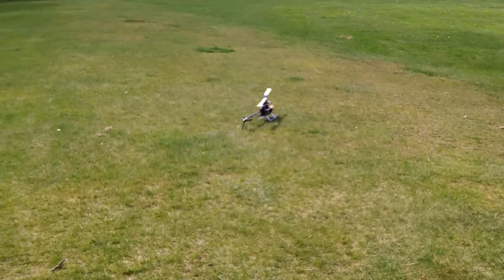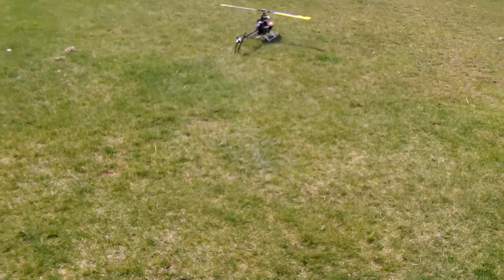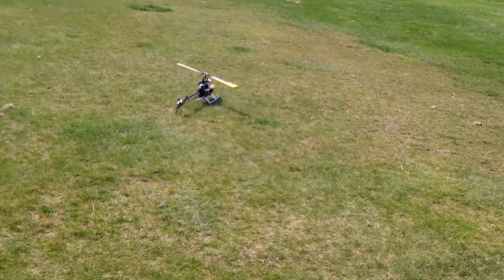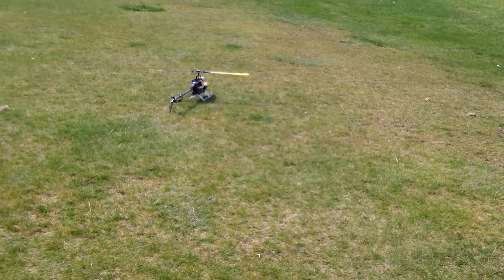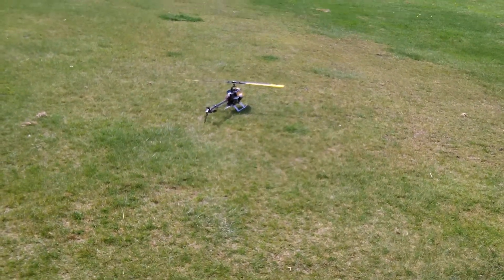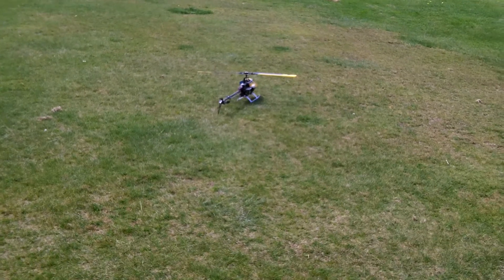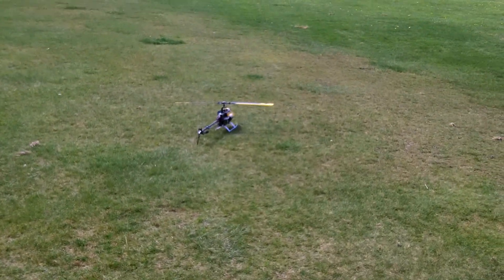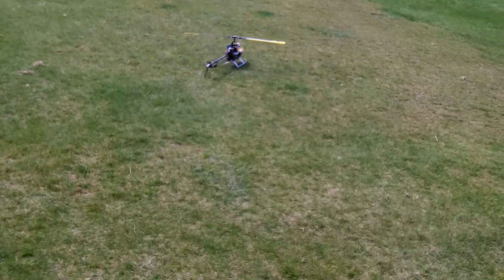Trex 450 pro v2 3GX 2.0 tracking off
Earlier I overbalanced and main blade touched ground! Links bent back and now again but tracking is off!